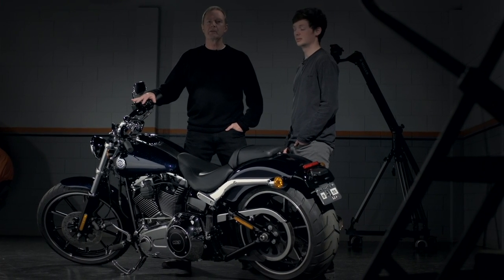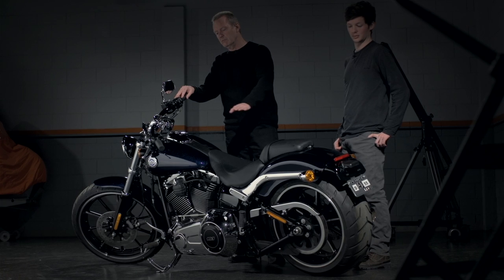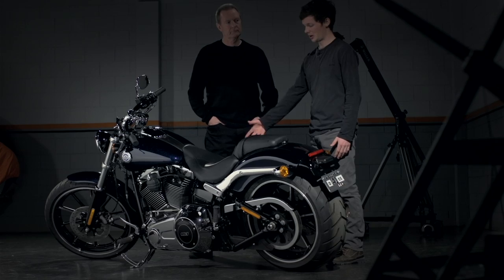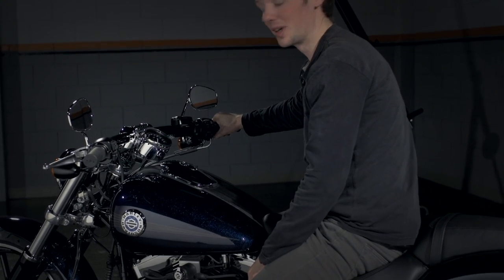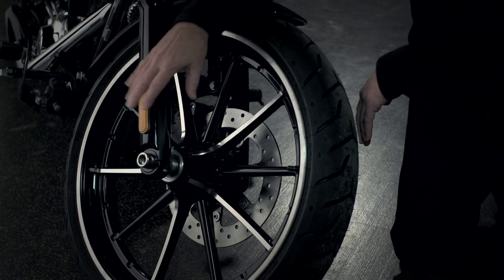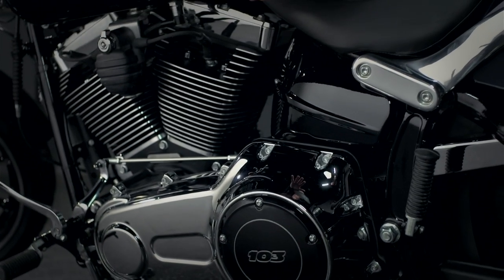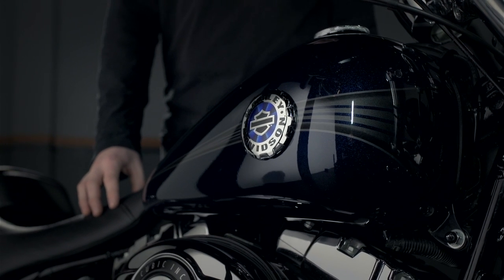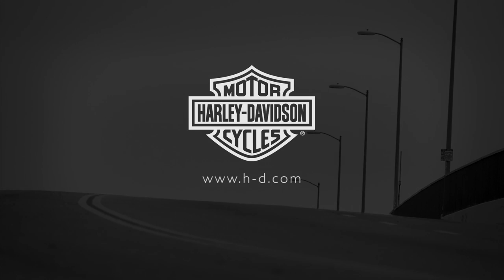Harley-Davidson® Breakout™ Styling Film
Kirk Rasmussen and Ben McGinley take you through the styling and inspiration behind the new Harley-Davidson® Breakout™